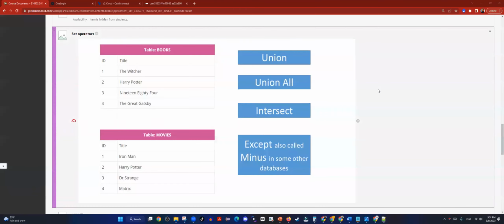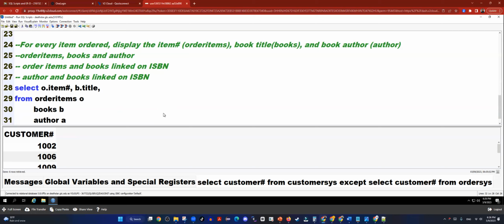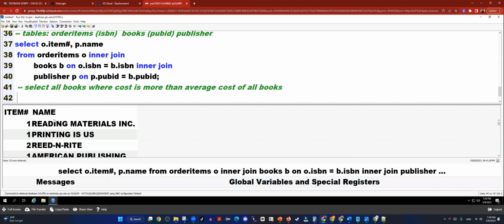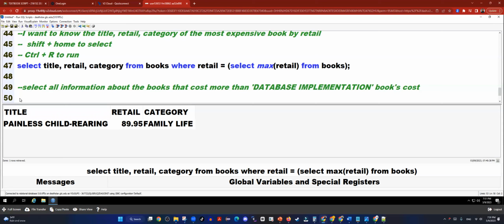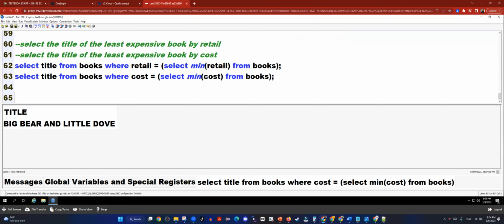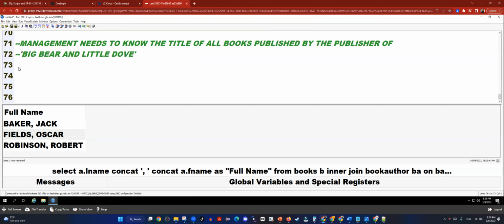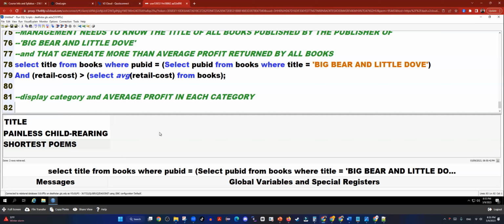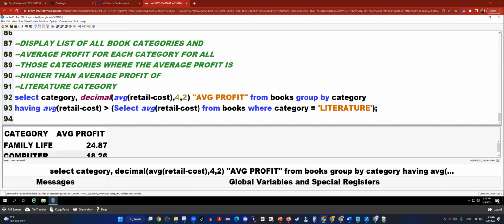DB2 UDB March 9th 2023